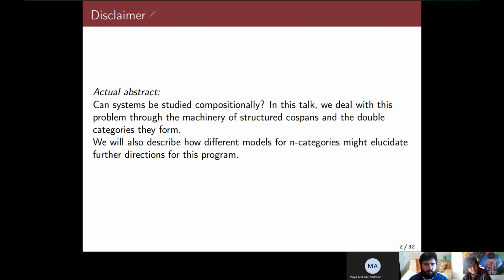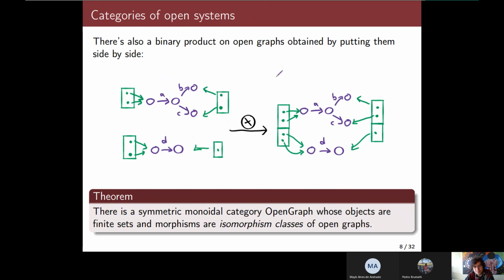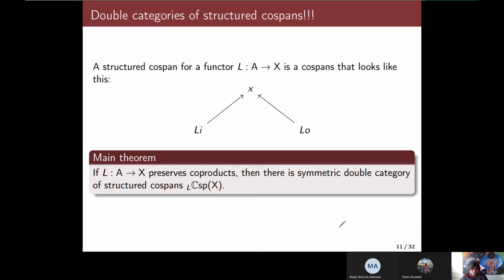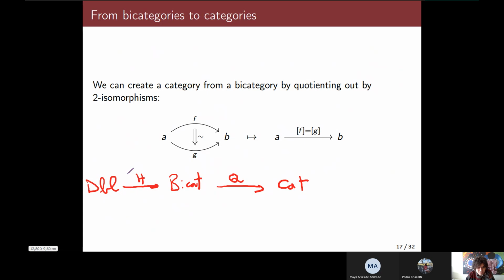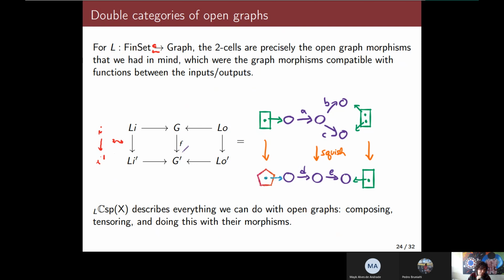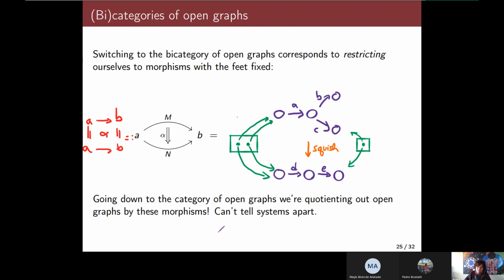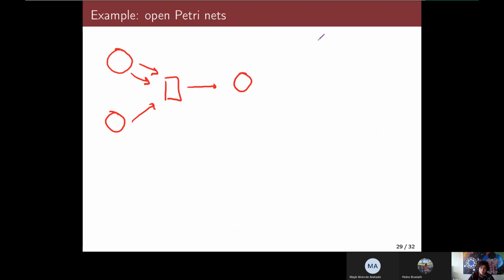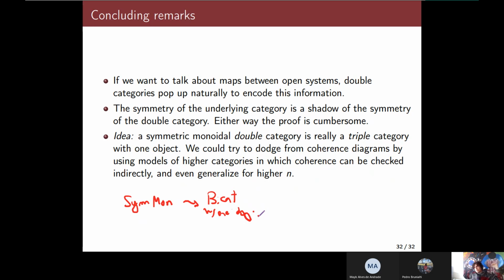Open systems through cospans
Mathematical-Physics and Categorification Group
Math-Phys-Cat

Speaker: Daniel Plácido

Abstract: Can systems be studied compositionally? In the last few years, applied category theorists have looked at this question from different angles, developing several category theoretical models for interacting systems. In this talk, we will see two cospan approaches to this problem: structured and decorated cospans. Both models provide symmetric double categories, which are isomorphic under suitable conditions through a Grothendieck construction. We will also describe how different models for n-categories might elucidate further directions for this program.